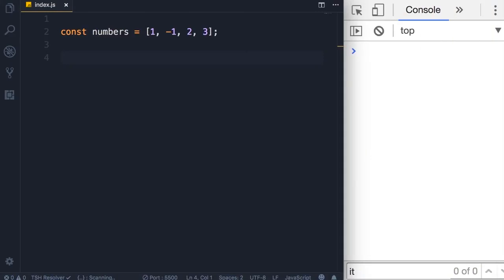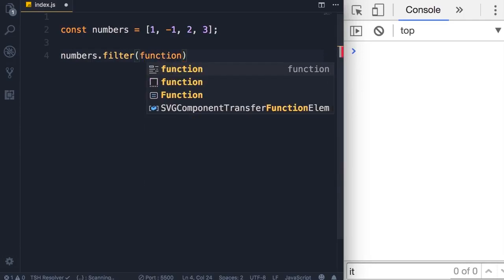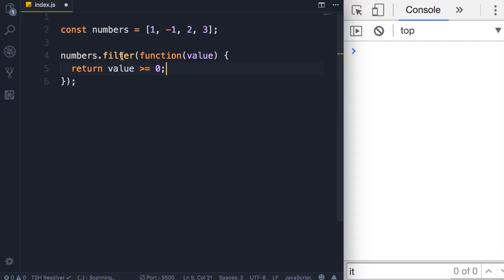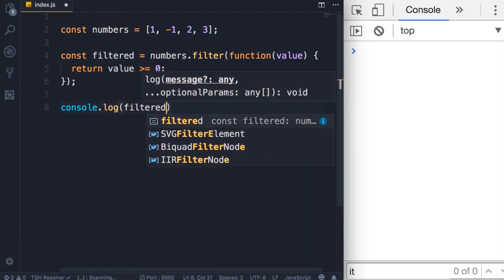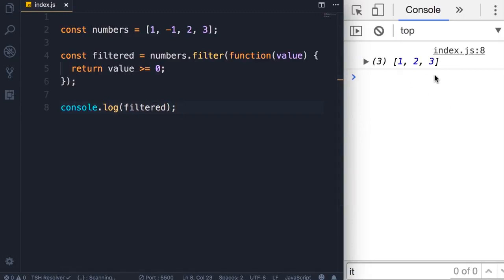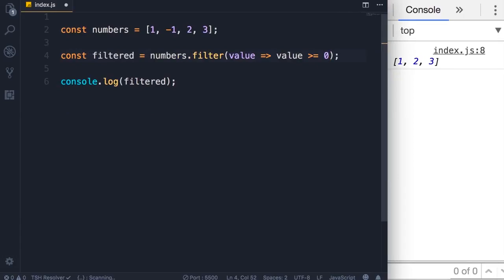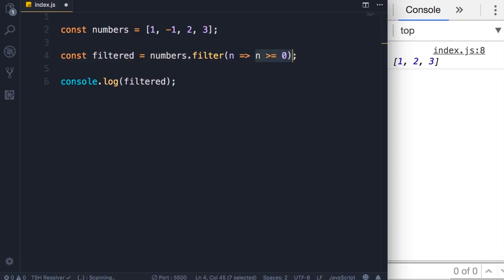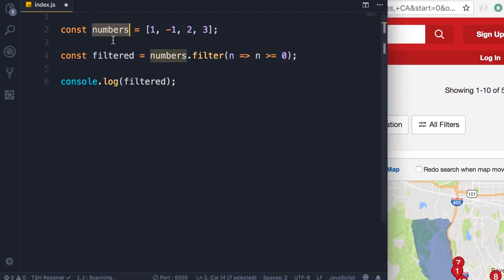JavaScript Array Filter 2019